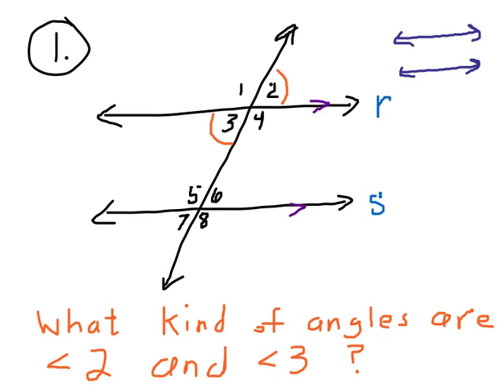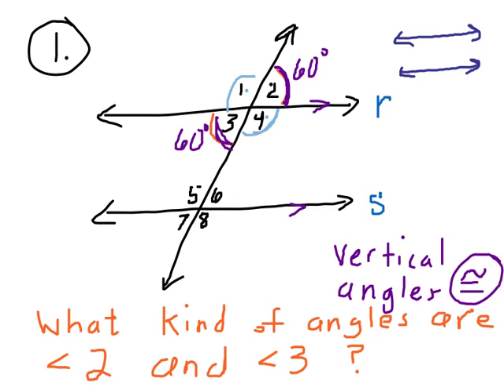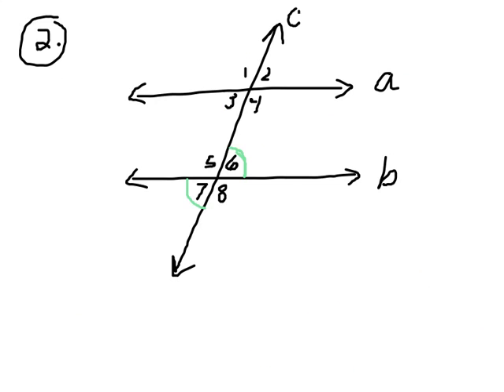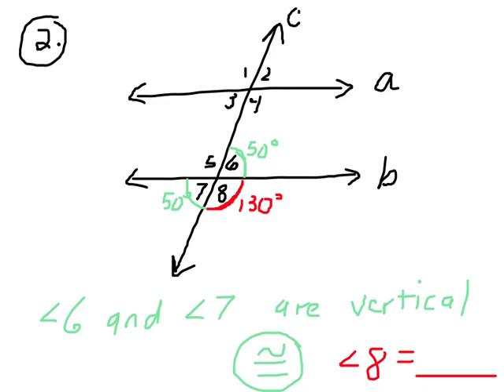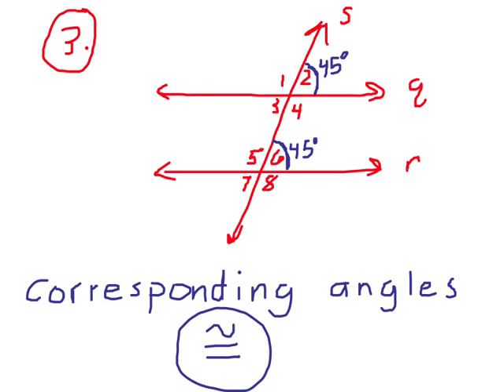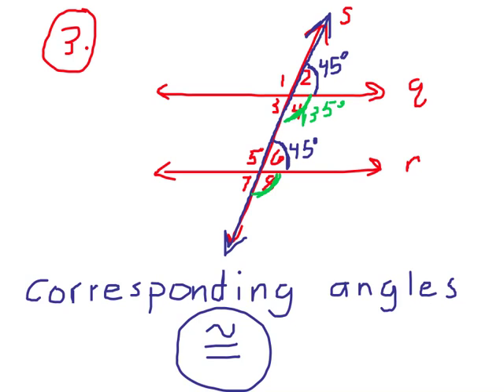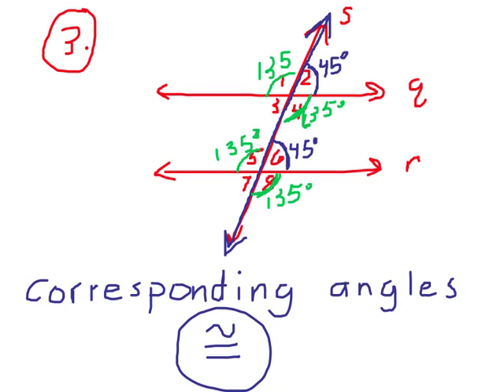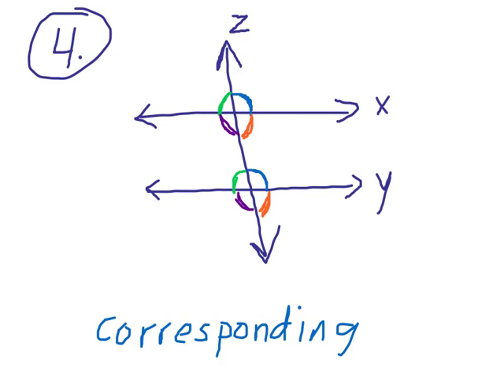Angle Relationships with Parallel Lines (PART 1)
SWBAT identify and calculate the angles created by a transversal line intersecting a pair of parallel lines